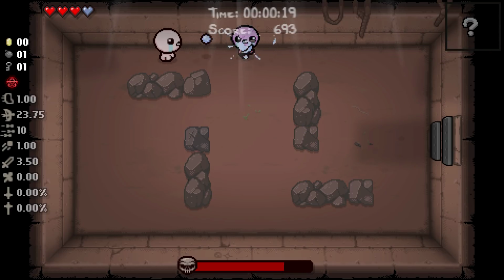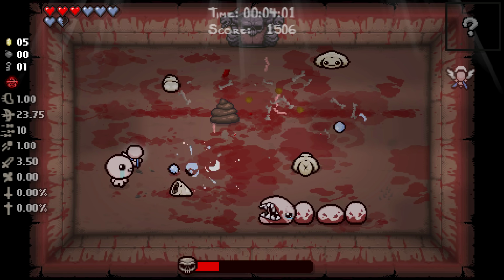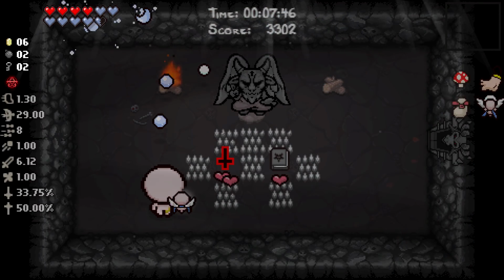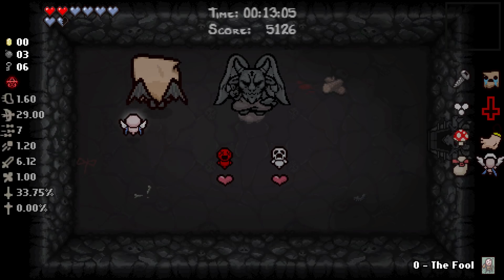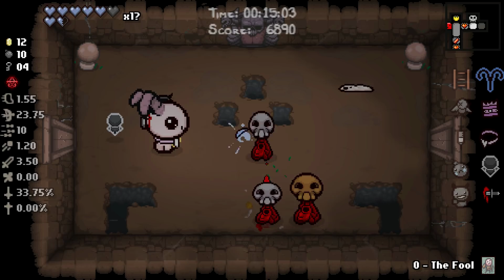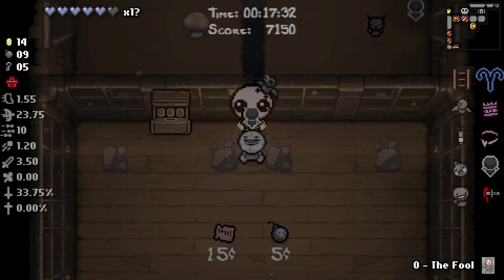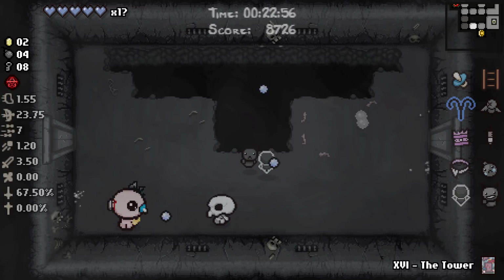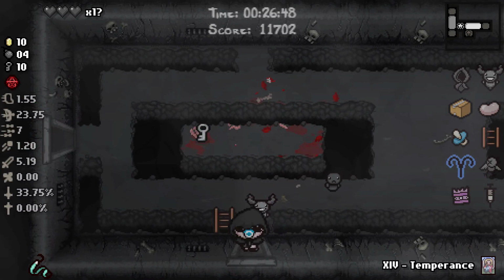The Binding of Isaac Afterbirth+ - Part 1 - [Basement]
Today I play The Binding of Isaac Afterbirth+

Hello People! welcome to a series of let's play videos where I play the game from 0% to 100% completion and try to help you get there with me by giving tips and advice on how I do it. I have around 700 hours in this game and have completed it fully once before so you could say I know my way around the basement and that you can trust my help and advice.

Hello People! welcome to a series of videos where I play the game from 0% to 100% completion and try to help you get there with me by giving tips and advice on how I do it. I have around 700 hours in this game and have completed it fully once before so you could say I know my way around the basement and that you can trust my help and advice.